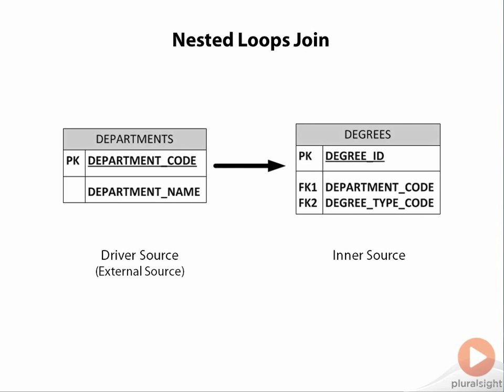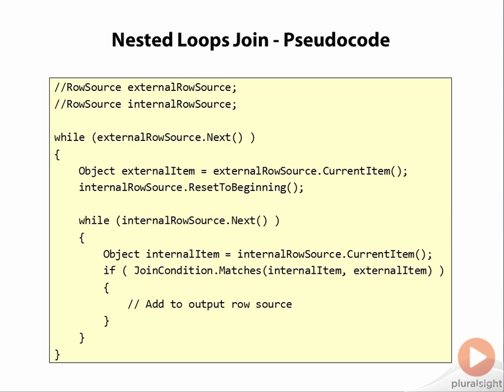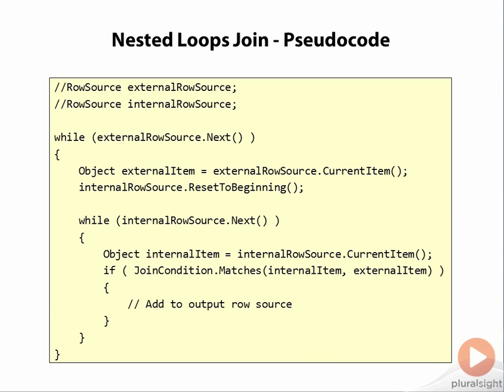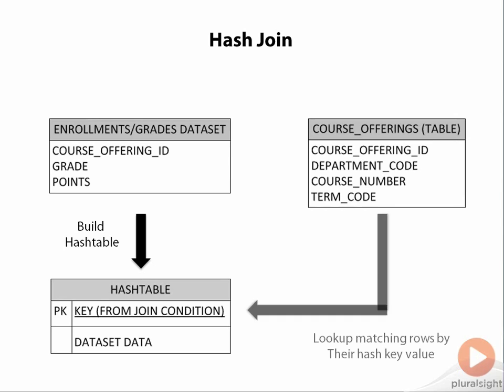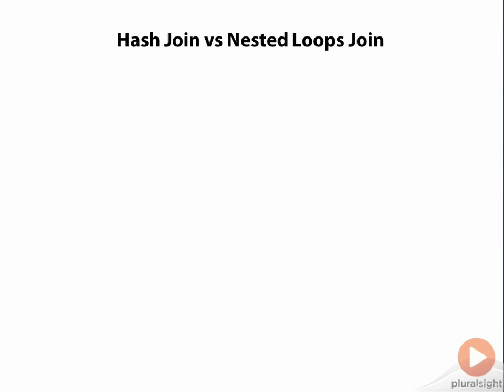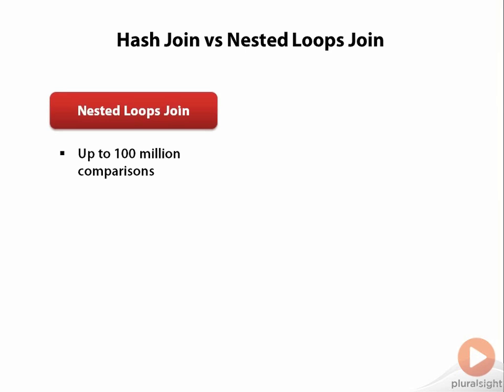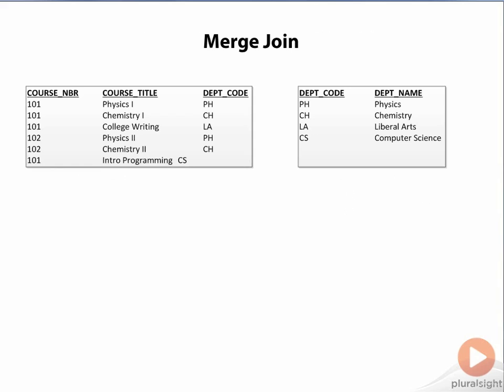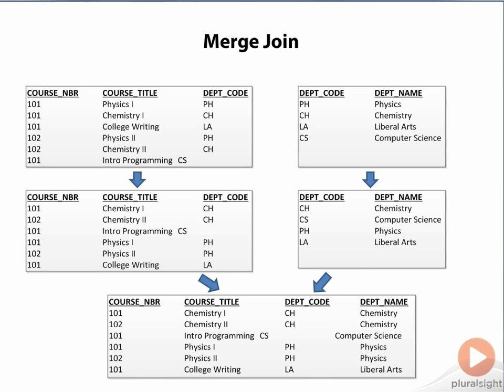06 07 Join Operations